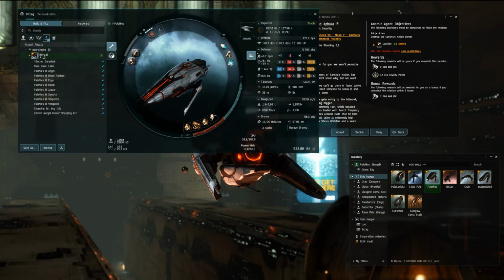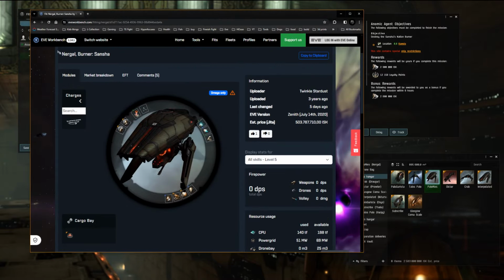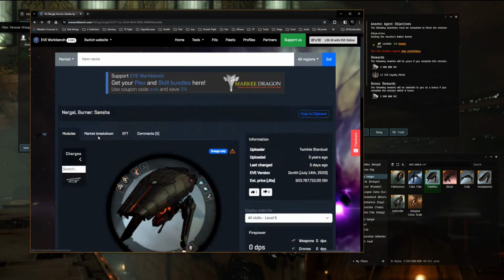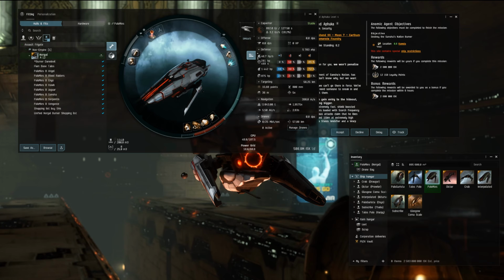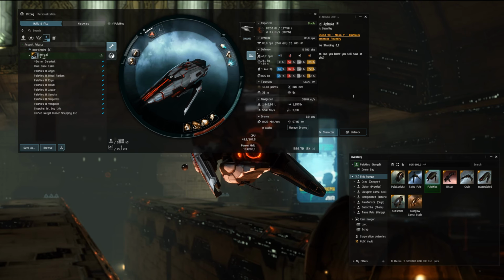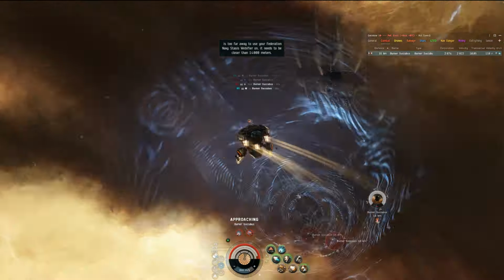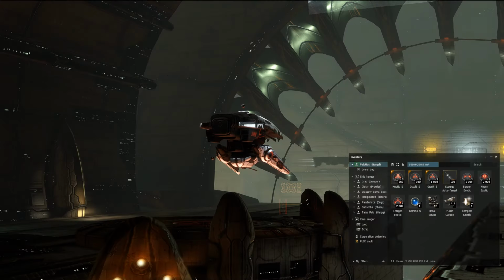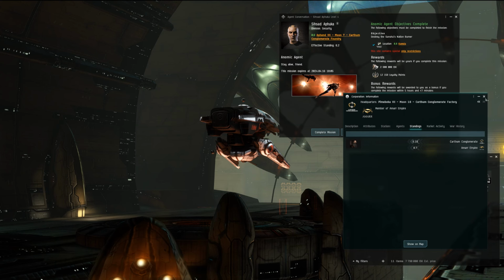Eve Anomic Sansha Agent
quick and easy guide for this burner utilising the Hatless unified Nergal setup.

Fly safe if thats what you choose to do!